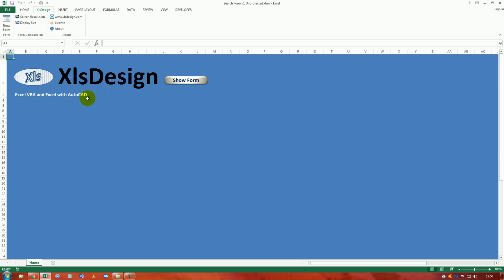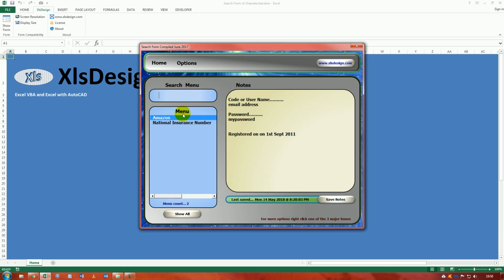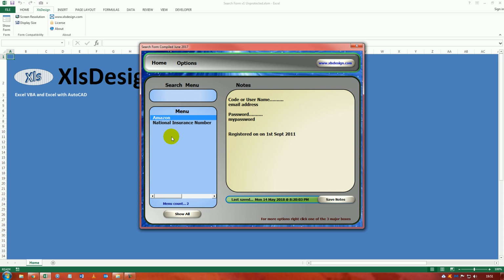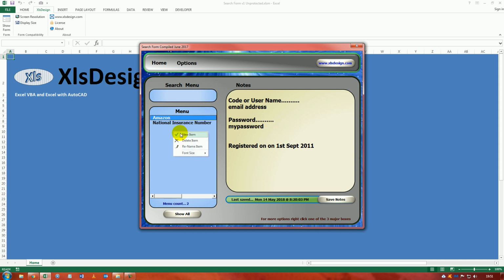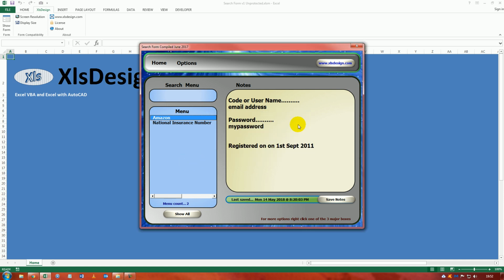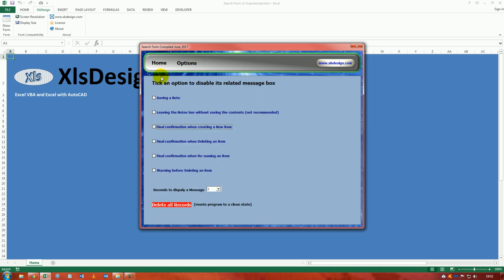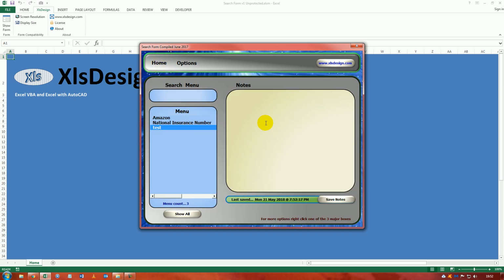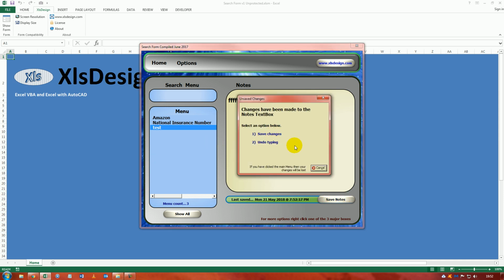Excel Search Form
An Excel Form that allows you to store an item, add notes to it and then be able to search for it via a Search box.

This Form has been constructed using Excel 2010. Even if you know little or nothing about Excel, using the Form is as easy as clicking buttons.

The Form has been designed with various safeguards built in such as not allowing you to create 2 Items with the same name and message box prompts if you try to delete an item or you make changes to the notes and forget to save your changes.

Most of the options are available to you via a right click Menu to reduce the number of buttons on the Form.

The main program options are...

1) Checking your screen resolution and Windows display size.
2) Cut.
3) Copy.
4) Paste.
5) Change font size.
6) Disable or enable related message boxes.
7) Ability to create, rename or delete an item in the Main Menu.